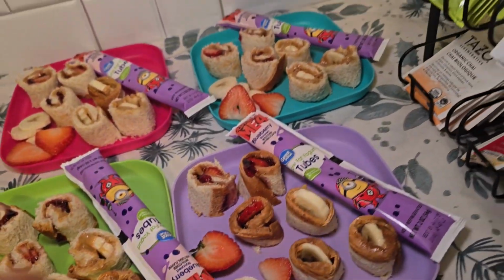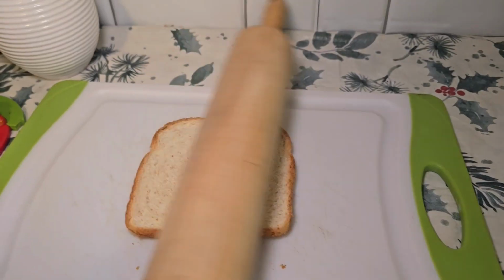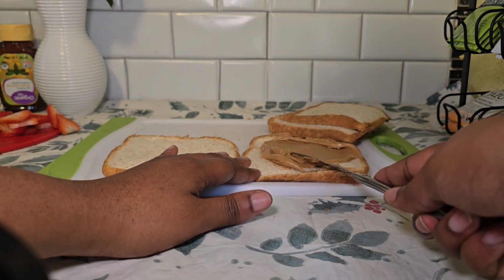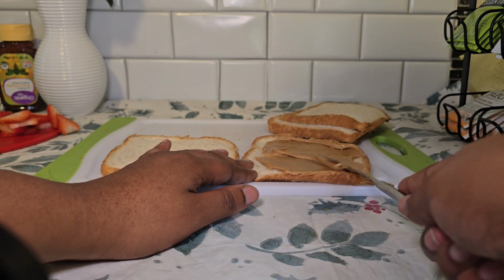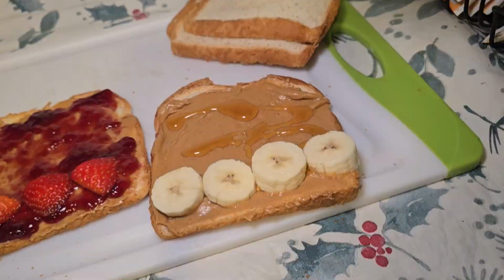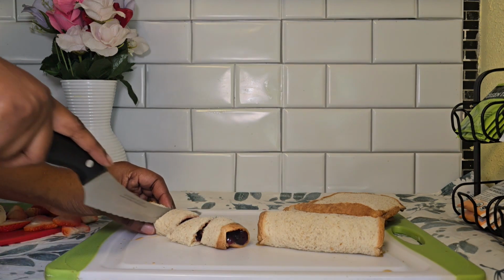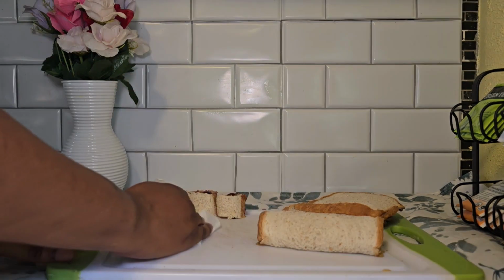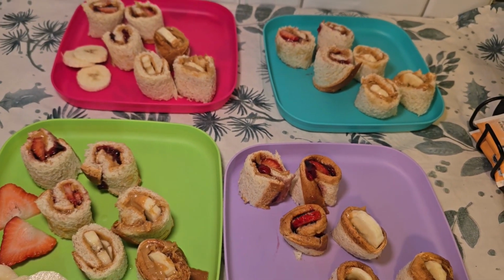PB&J "Sushi" Style - Creative Lunch Idea for Kids!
Looking for a fun and creative lunch idea that kids will love? Try these Peanut Butter and Jelly Sushi Rolls! This twist on the classic PB&J sandwich is easy to make, mess-free, and perfect for school lunches, picnics, or snack time. In this video, I’ll show you step-by-step how to roll up this nutritious and delicious treat. Watch till the end for pro tips to make your sushi rolls irresistible!

peanut butter and jelly lunch ideas, creative lunch recipes for kids, fun sandwich ideas, kid-friendly snacks, easy back-to-school lunches, PB&J sushi rolls, peanut butter and jelly recipe hacks, lunchbox inspiration, healthy lunch ideas, quick lunch recipes for kids, how to make a pb&j sandwich step by step, the best peanut butter and jelly sandwich, lunch recipes for lunch box, easy lunch recipes for lunch box, good things to eat for lunch, delicious recipes for lunch, what should i make for lunch, special lunch recipes for school